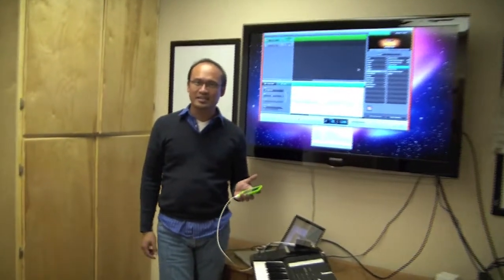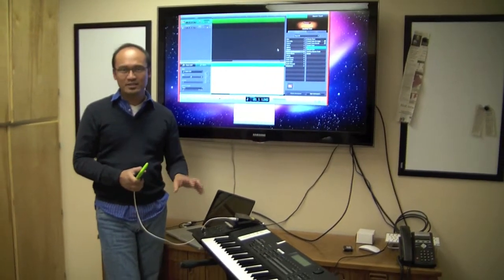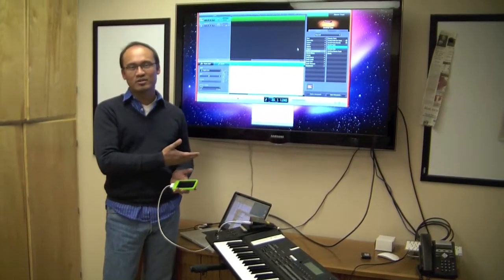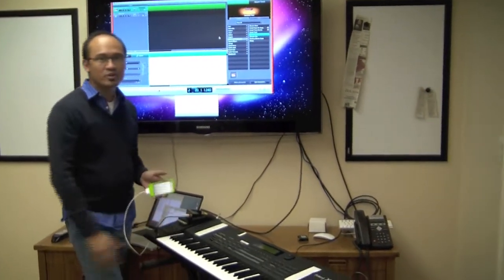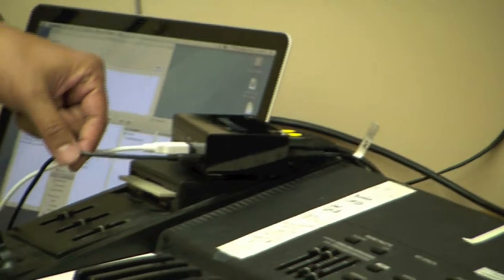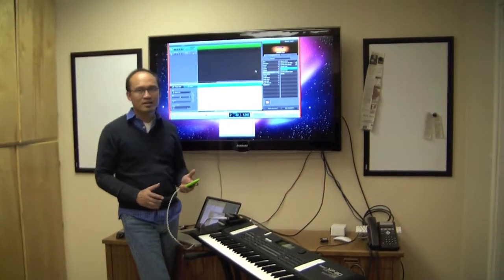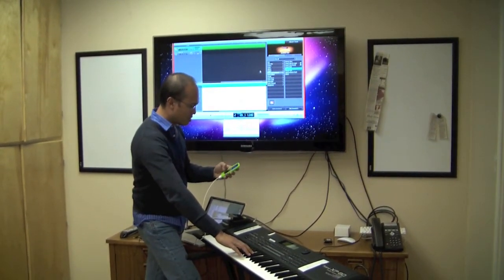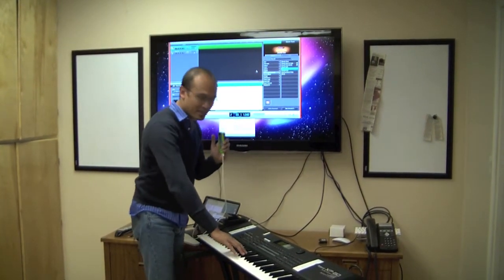iConnectMIDI - iOS Application MIDI to Mac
Using iConnectMIDI to connect iOS application from iPhone, iPod touch or iPad to a computer running a MIDI application such as a Mac running GarageBand.